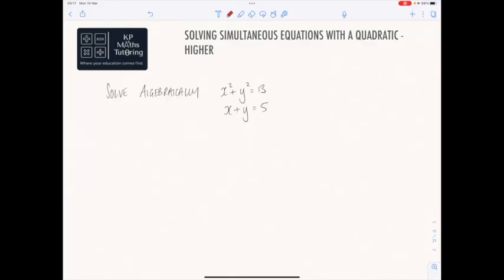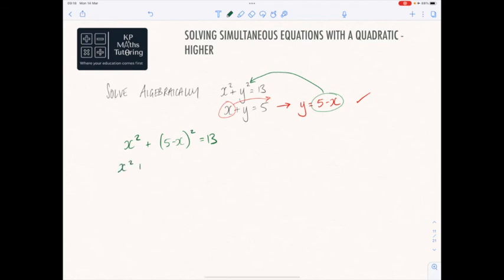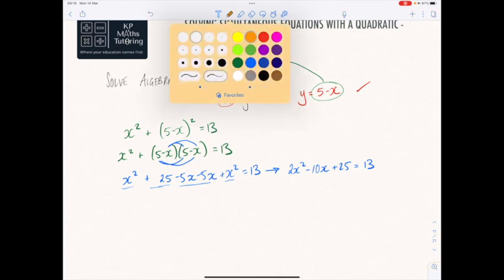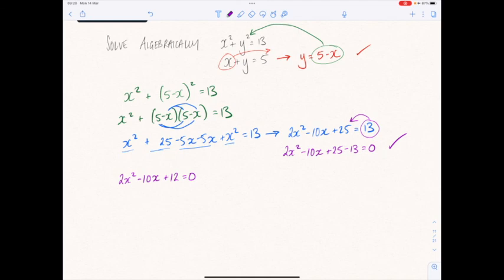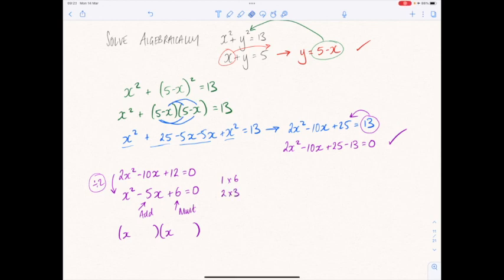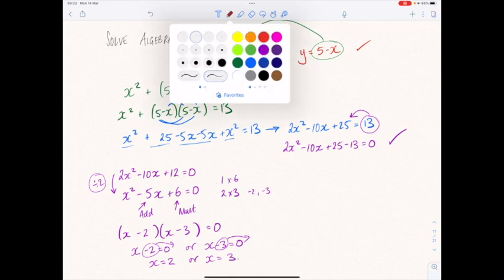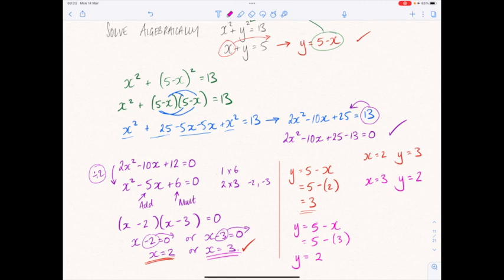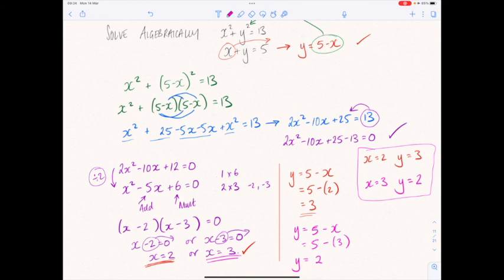Solving simultaneous equations when one is a quadratic - Higher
In this video I explain how to solve simultaneous equations with a quadratic involved.